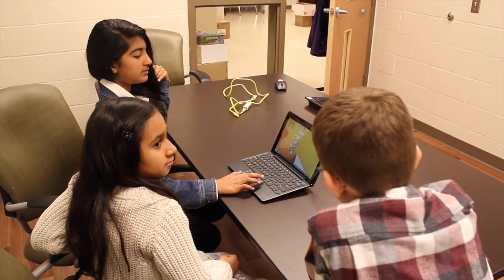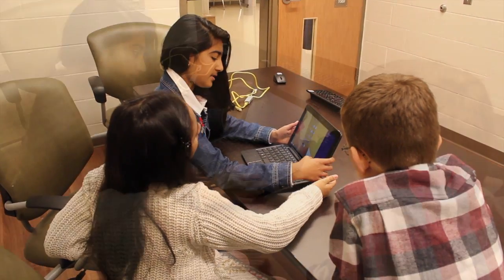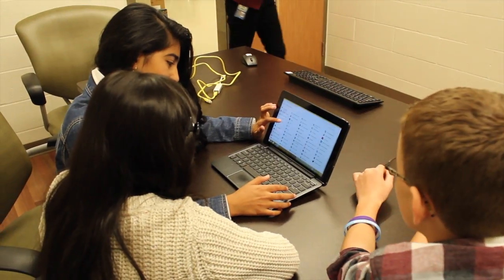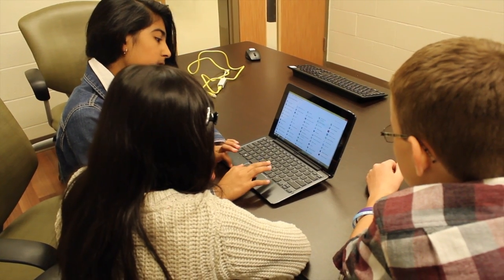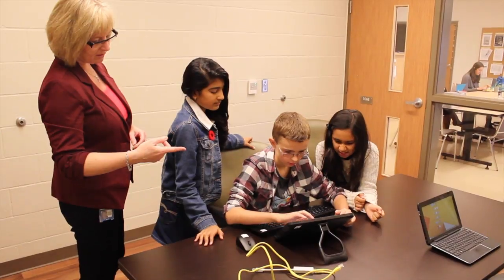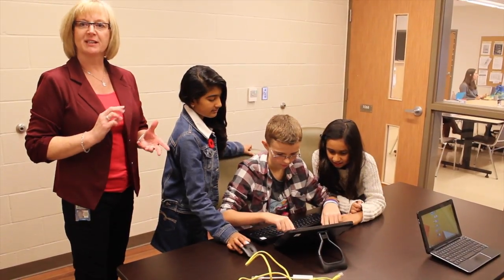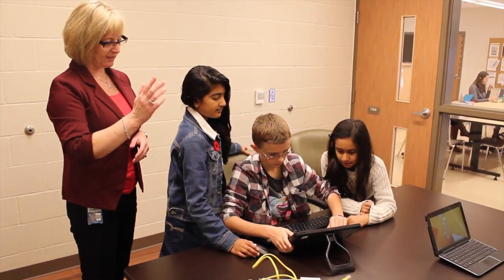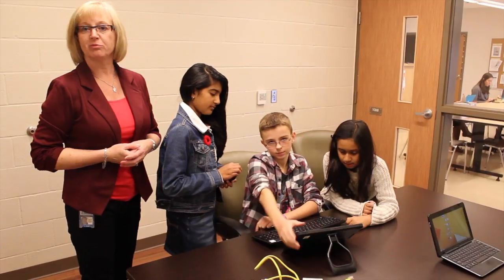Walter Gretzky Ed Tech Crew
Walter Gretzky Elementary School students share Ed Tech learning

Watch the students from Walter Gretzky Elementary School and Digital Lead Learner Jane Hirst see how Grand Erie's Educational Technology Initiative is making an impact on their learning. For more on this story, visit the story on Digital Lead Learners